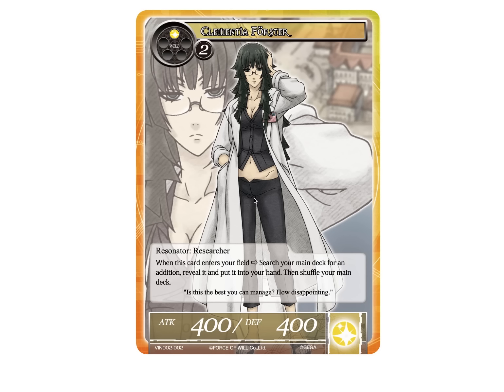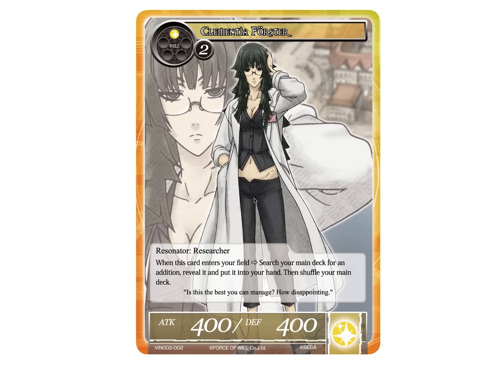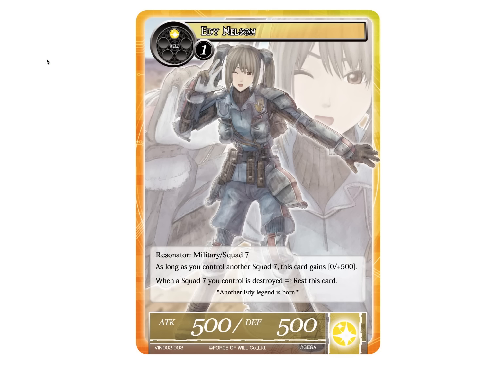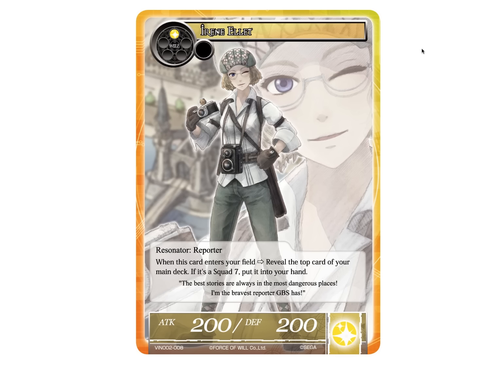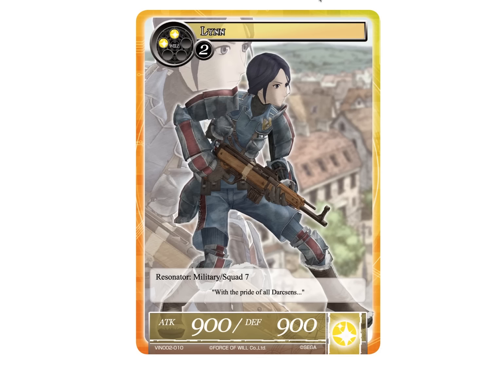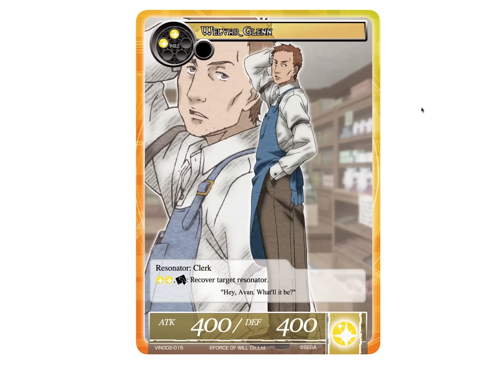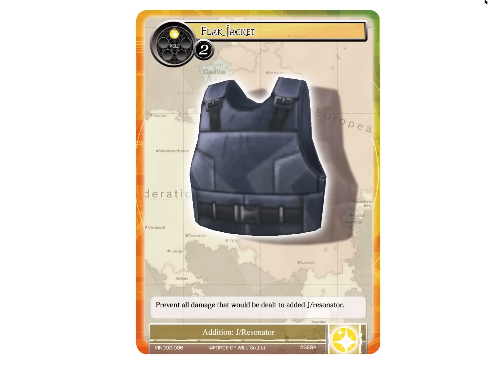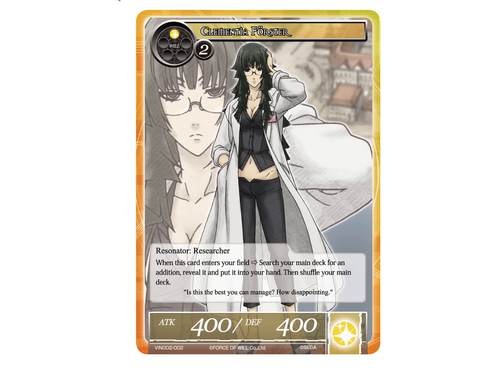Force of Will (TCG) Vingolf 2: Valkyria Chronicles Spoiler: SCIENCE!!!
Spoilers for the new Vingolf continue! We are now moving into the rest of the cards for each attribute, starting with Light. Let's do some science and see what happens!!

Video Opener
"RavenProDesign"